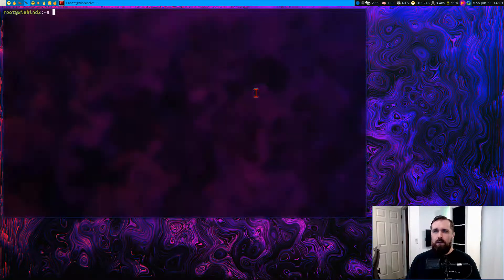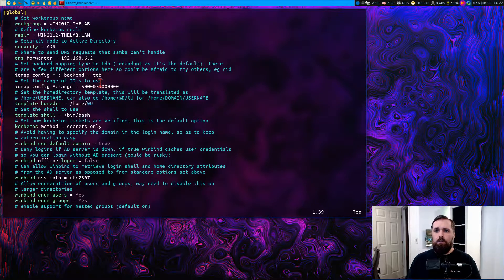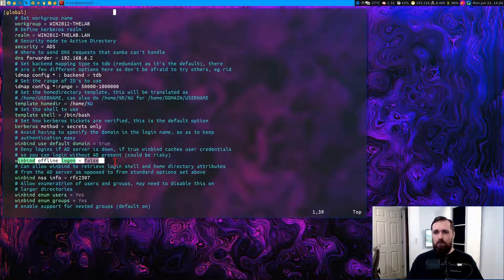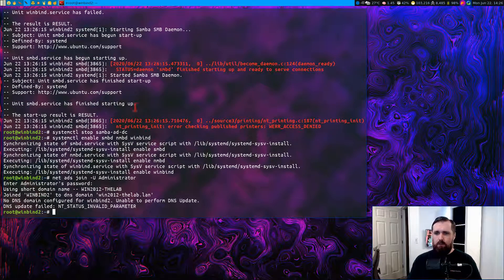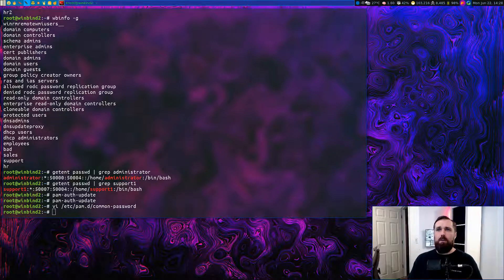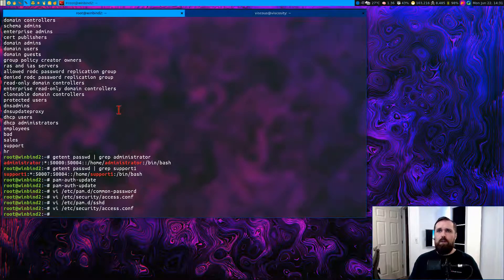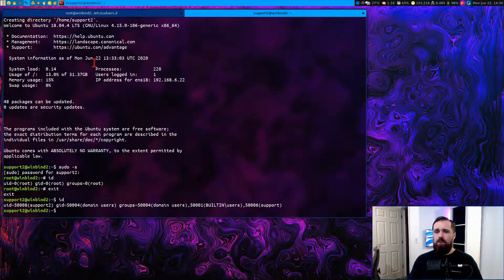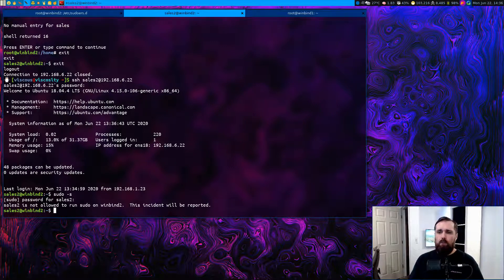HOWTO: Active Directory Authentication in Linux with Winbind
Learn how to enable Active Directory authentication on Linux servers for SSH logins, how to restrict login access to specific users/groups as well as sudo access.  Great for heterogeneous networks with Windows and Linux systems where an Active Directory Domain Controller is present!

Check out Henry's Tech Tutoring for online courses and other info